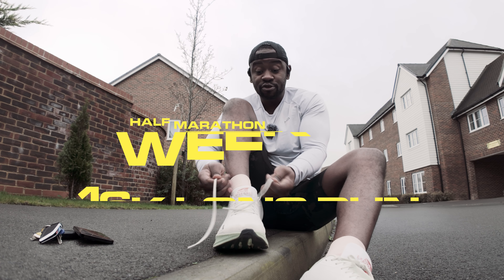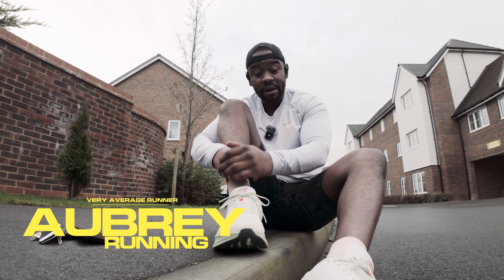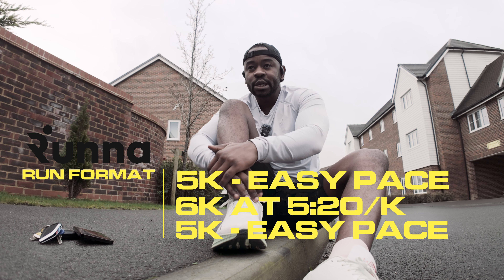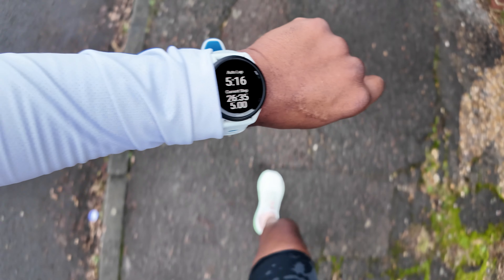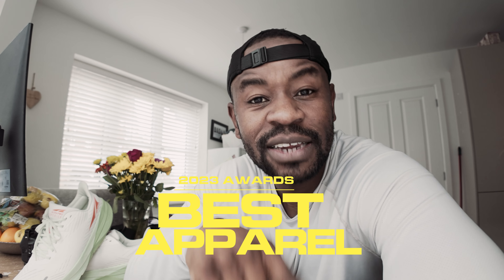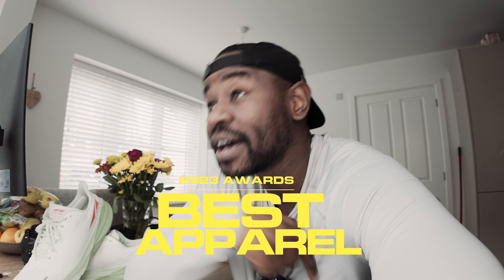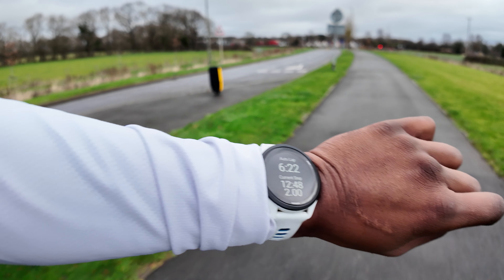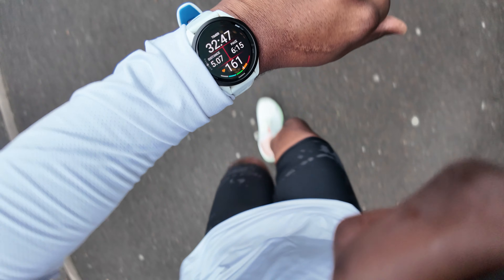And the Winner Is...2023 Running Awards (Best Brands & Shoes)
Let's get going with Week 3 of the half marathon training and it's long run time with 16K on the menu.

It's also that time of year again! The annual Running Awards are coming up, and in this video, we're celebrating the best running brands of 2023.